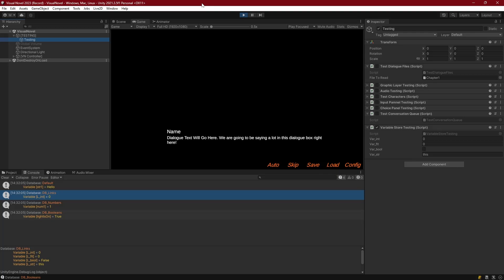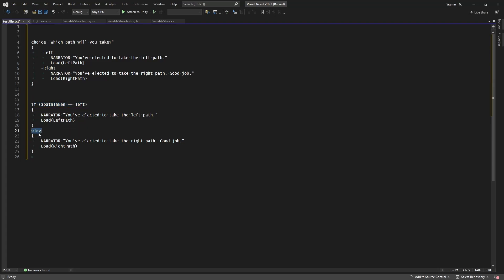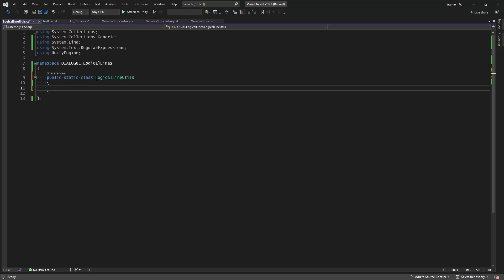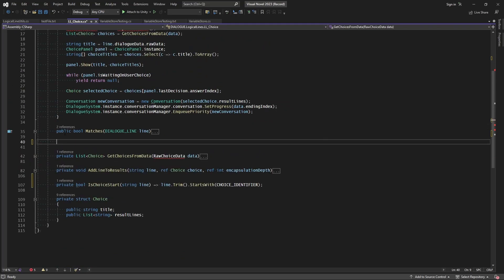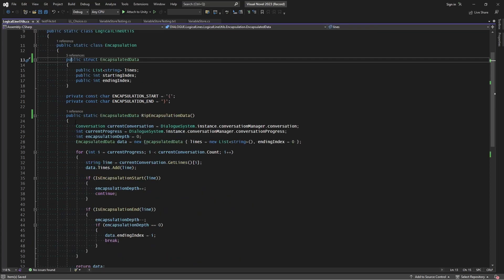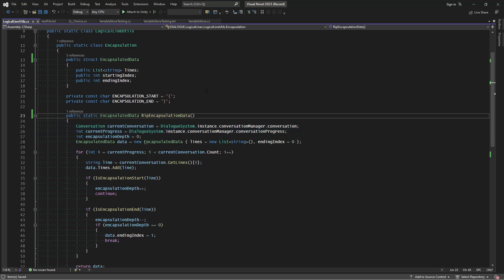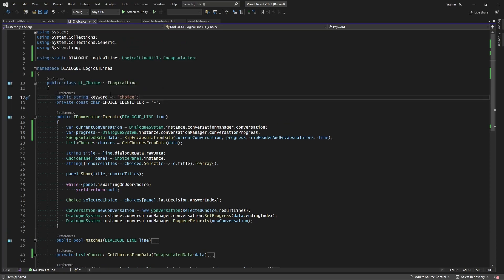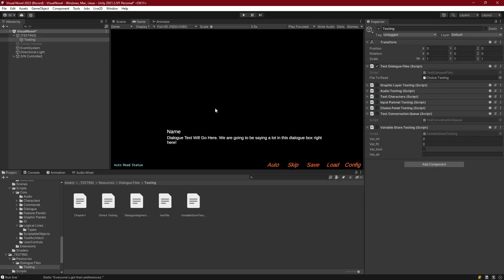Episode 21 p4 Logical Line Utilities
Make a Visual Novel in Unity 2023 - Episode 21 (part4) Logical Line Utilities
Let's extract the encapsulation ripping code from choices into a new utility class that all logical lines can use.

Other Links:
 - Discord Server